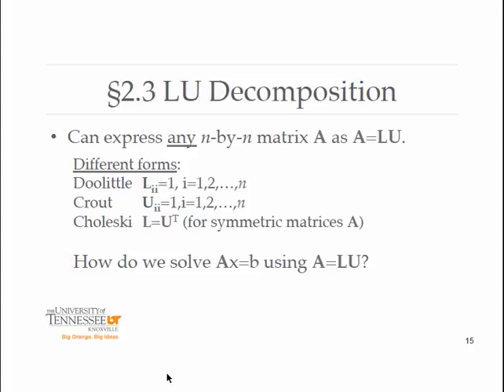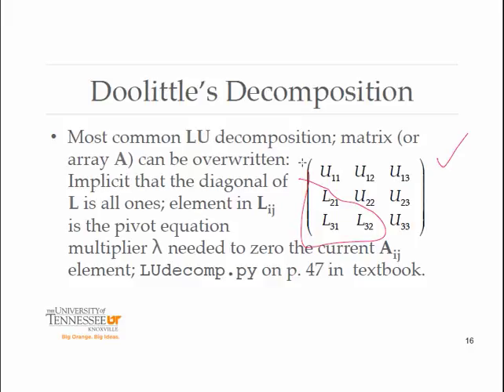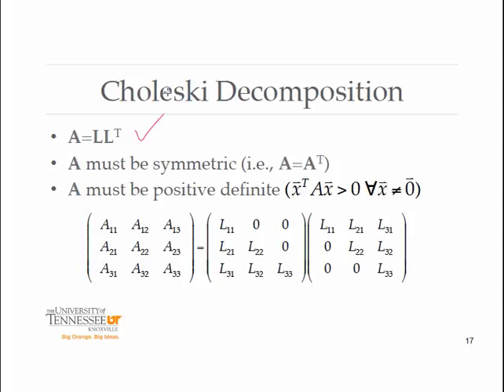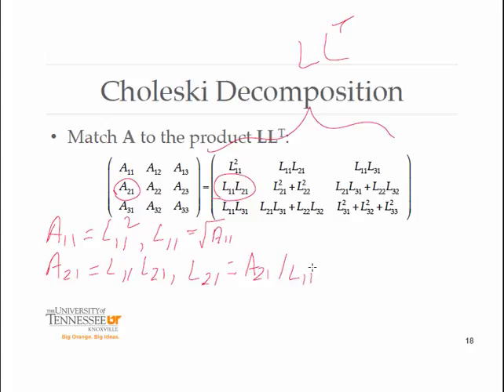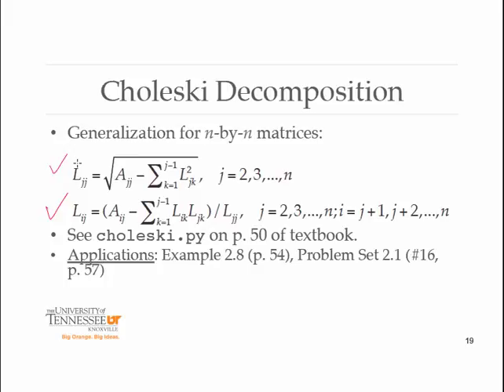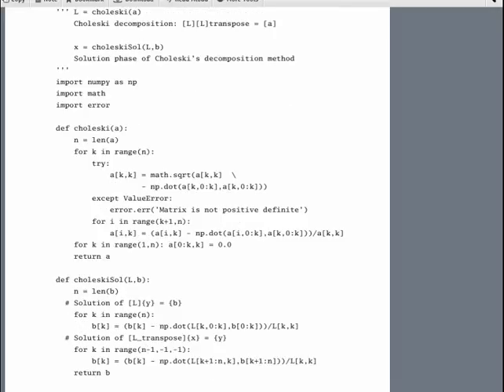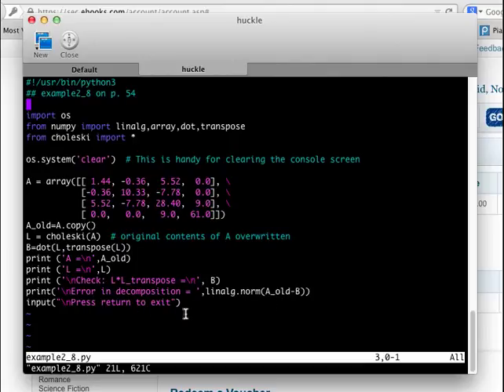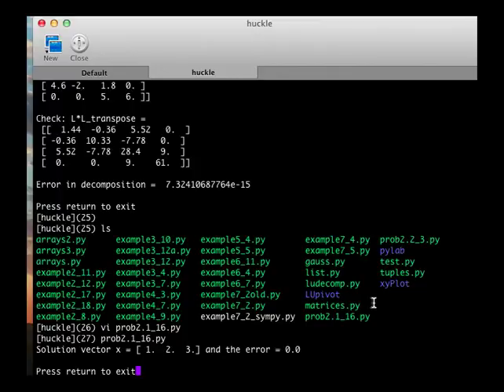COSC370 - Solving Linear Systems (Part 3 - Revised)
COSC 370 Lecture Series: Solving Linear Systems (Part 3) by Prof. Michael W. Berry (EECS/UTK) - Revised